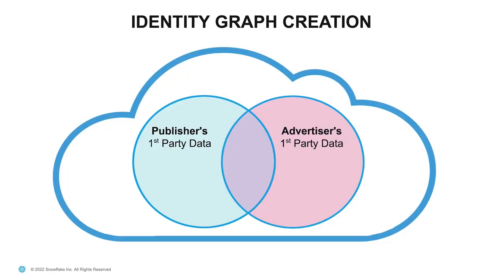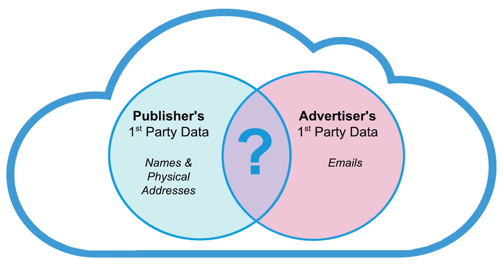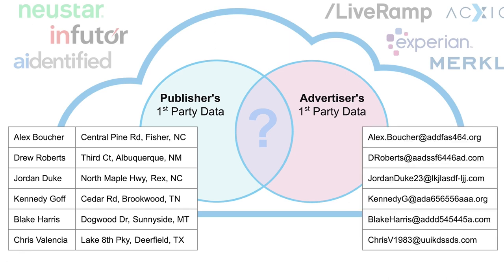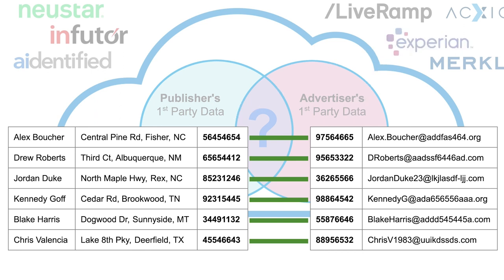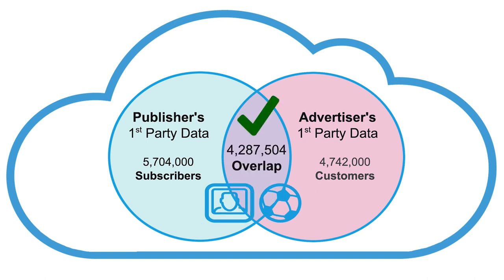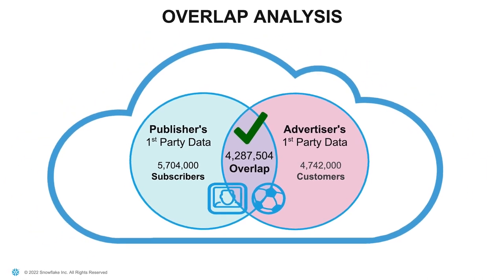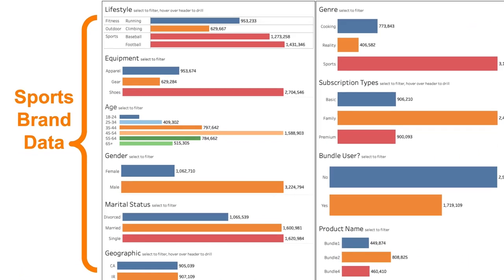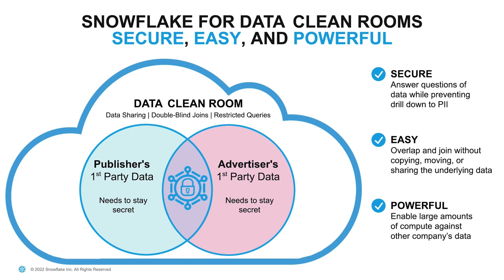Data Clean Rooms Enable Media Companies To Maximize Their Data | Demo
Effective use of data has become an essential strategy for media, advertising, and entertainment companies. In this session, Craig Warman, Field CTO at Snowflake, demonstrates how the Snowflake Media Data Cloud enables these businesses to efficiently identify marketing and advertising opportunities, measure campaign results, and enhance the consumer experience while maintaining strict data security and governance protocols.

If you missed the Snowflake Summit opening keynote featuring Snowflake CEO, Frank Slootman; Co-Founder & President of Product, Benoit Dageville; and SVP of Product, Christian Kleinerman, as they unveil the next wave of technological firsts, make sure to catch the on-demand replay